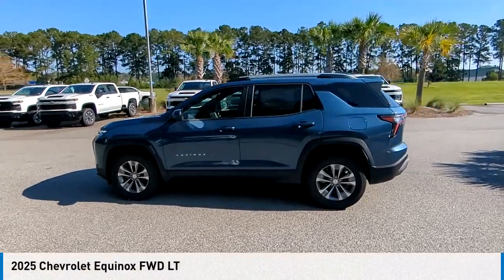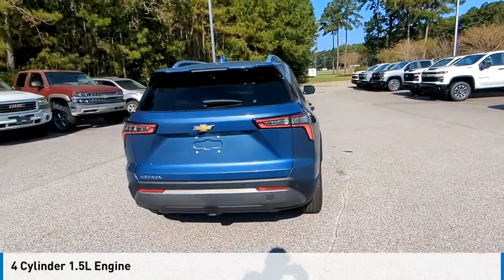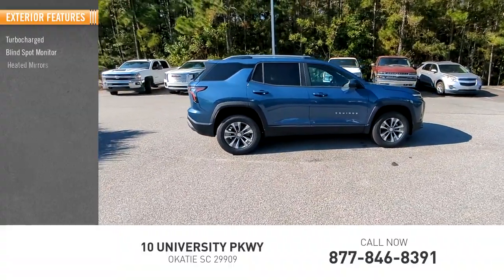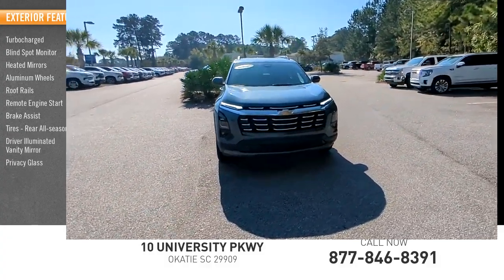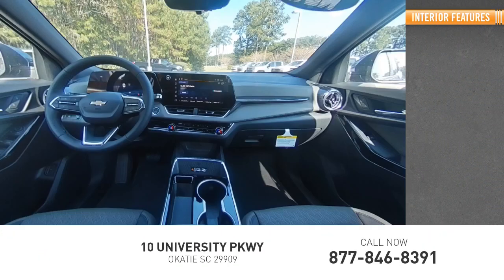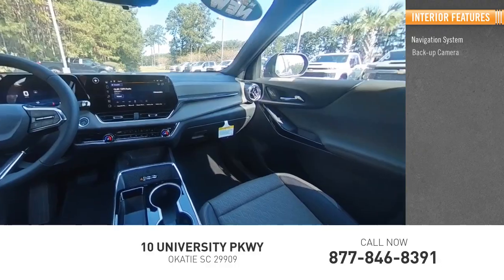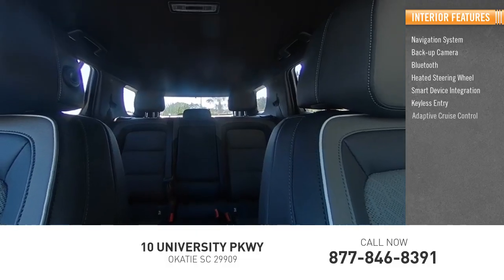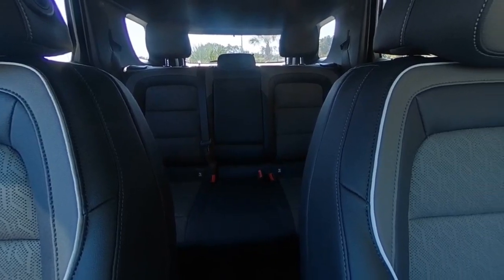2025 Chevrolet Equinox CL123458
2025 Chevrolet Equinox FWD LT

Heated Seats, Nav System, Onboard Communications System, iPod/MP3 Input, Satellite Radio, Aluminum Wheels, CONVENIENCE PACKAGE II, TRANSMISSION, CONTINUOUSLY VARIABLE (... Lakeshore Blue Metallic exterior and Artemis Gray interior.KEY FEATURES INCLUDENavigation, Heated Driver Seat, Satellite Radio, iPod/MP3 Input, Onboard Communications System Chevrolet FWD LT with Lakeshore Blue Metallic exterior and Artemis Gray interior features a 4 Cylinder Engine with 175 HP at 5600 RPM*.OPTION PACKAGESCONVENIENCE PACKAGE II Includes (A2X) 8-way power driver seat adjuster, (AL9) 2-way power driver seat adjuster, (ASV) cabin humidity and windshield sensor, (CE1) Rainsense intermittent front wipers, (CJ2) dual-zone automatic climate control, (CMO) Heated Wiper Park, (K4C) Wireless Charging, (TCP) AutoSense, hands-free power programmable liftgate, (UG1) Universal Home Remote, (VK8) sunglass holder and (V2P) roof rails (Also includes Evotex seating in (H9F) Black or (ENY) Artemis Gray. SAFETY AND TECHNOLOGY PACKAGE includes (DRZ) Rear Camera Mirror, (T3U) front fog lamps, (UKK) Rear Pedestrian Alert, (UV2) HD Surround Vision and (UVX) Traffic Sign Recognition. ENGINE, 1.5L TURBO DOHC 4-CYLINDER, SIDI, VVT (STD), TRANSMISSION, CONTINUOUSLY VARIABLE (CVT) (STD).OUR OFFERINGSAt Mike Reichenbach Chevrolet, we can take care of all your Chevy needs, from finding the car thats right for you to keeping that car in excellent shape. We have an extensive inventory of new and used vehicles, along with a top-notch service center and a helpful and knowledgeable staff who are always happy to assist.Horsepower calculations based on trim engine configuration. Please confirm the accuracy of the included equipment by calling us prior to purchase.